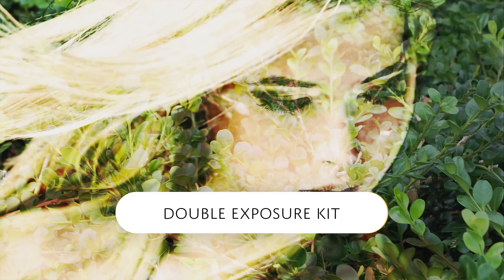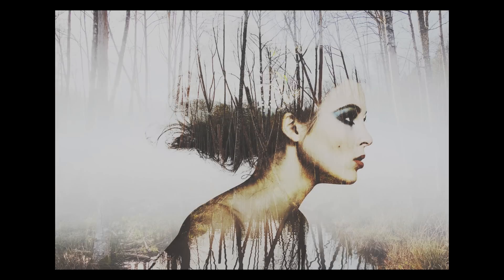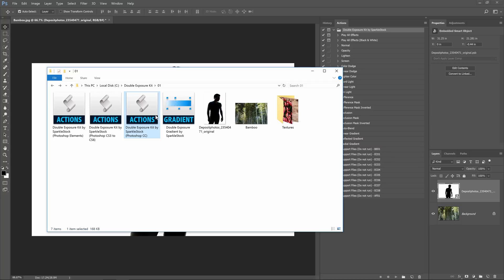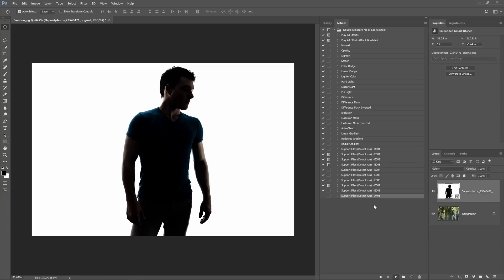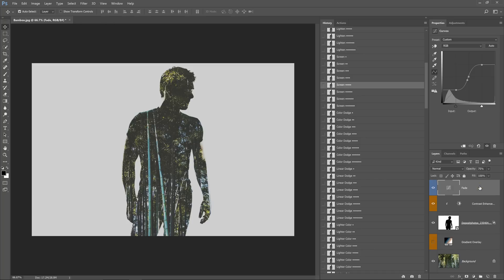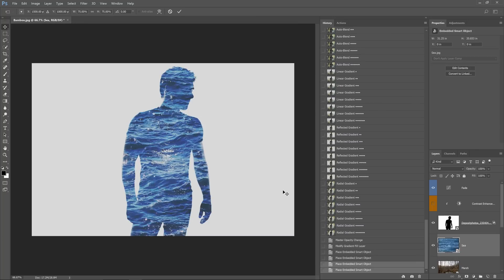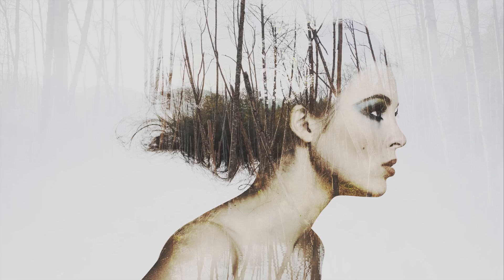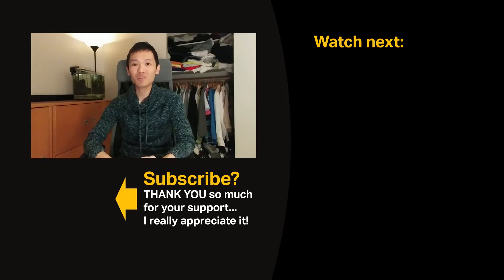Double Exposure Kit for Photoshop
This week I updated one of my best selling products - Double Exposure Kit. This product was created in 2015 but it’s still being used by a lot of people and so I released another update for it which includes more textures and blending modes. This product lets you can easily create awesome-looking double exposure photos in a short amount of time. There’s a free version that will let you create basic double exposures and if you want to get more creative, the pro version will give you way more Photoshop actions, textures, and gradients.